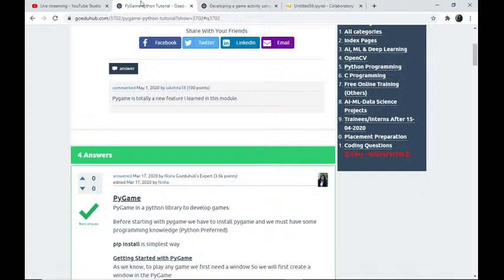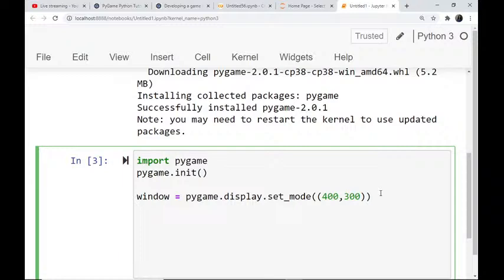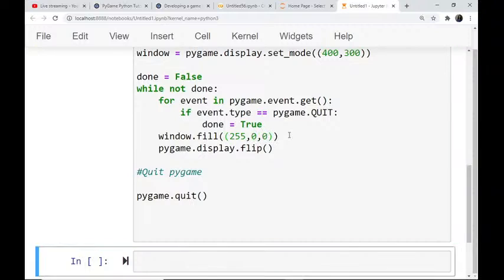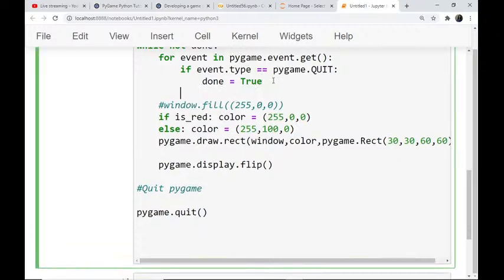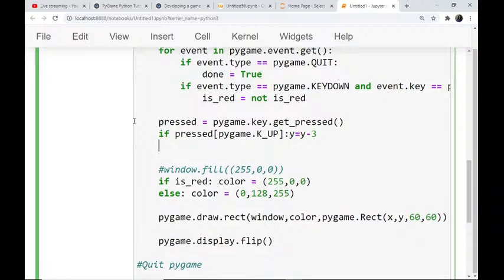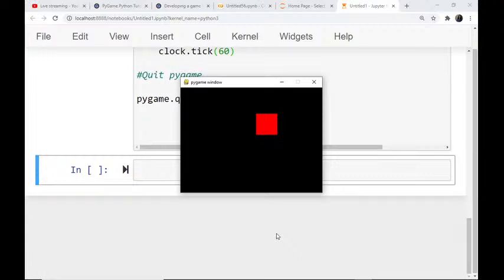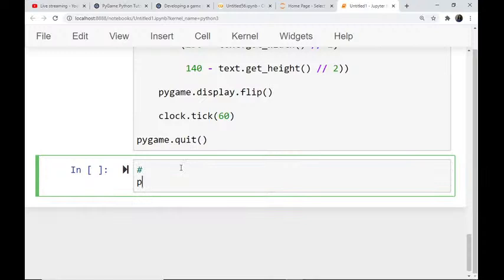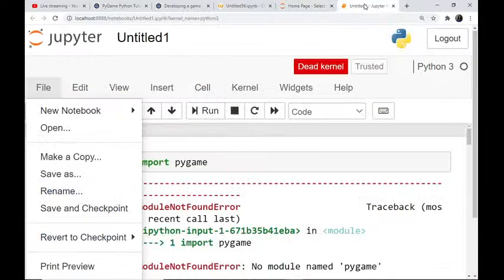Online Certified Winter Training in Machine Learning Using Python: Class-19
Python Pygame

Developing a game activity using Pygame like bouncing ball, car race etc.